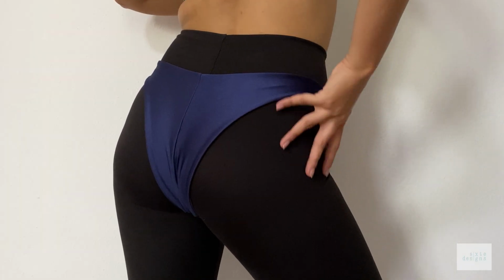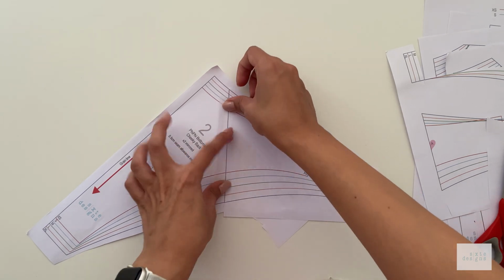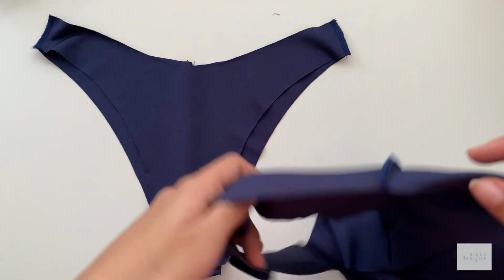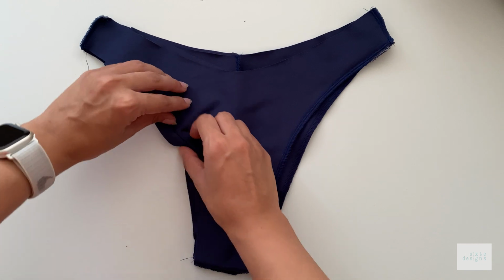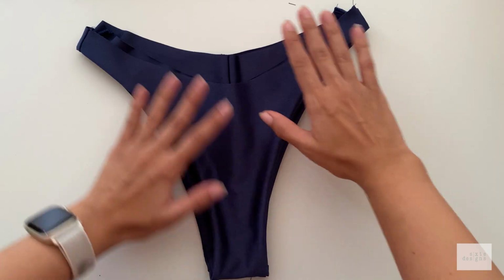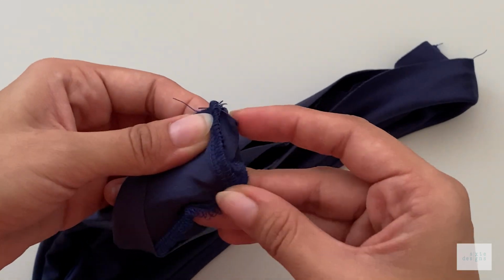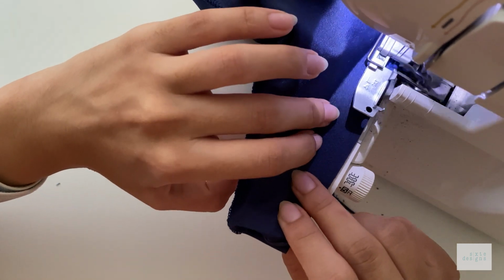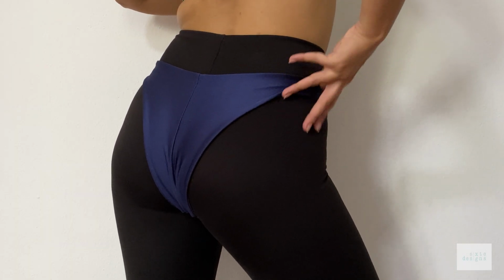DIY SEAMLESS CHEEKY REVERSIBLE BIKINI BOTTOM (WITH PATTERN) | Sentosa Bottoms | Sixte Designs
DIY Sew along Cheeky Bikini Bottoms, classic cheeky bottoms! Seamless and reversible

Instant PDF!

You will need swim fabric, non-woven elastic and nylon / polyester thread.